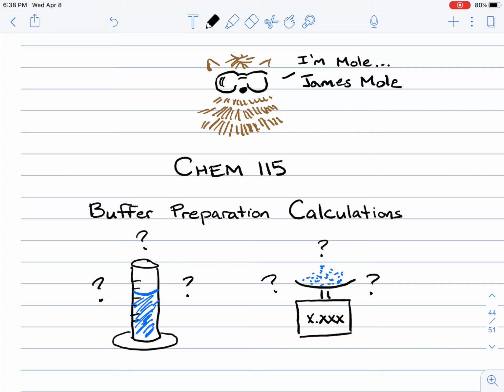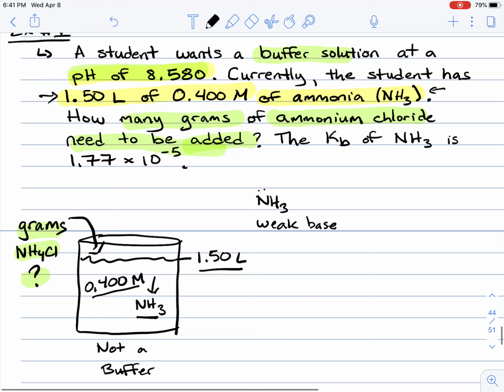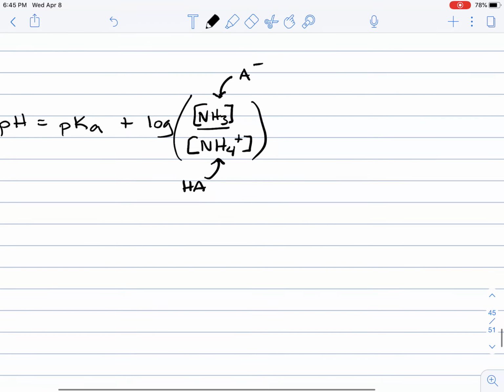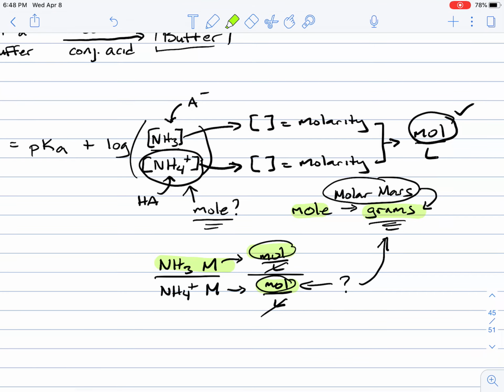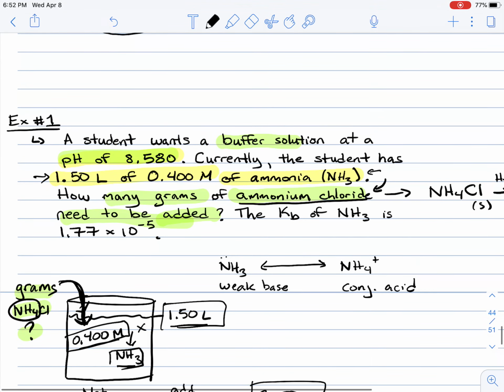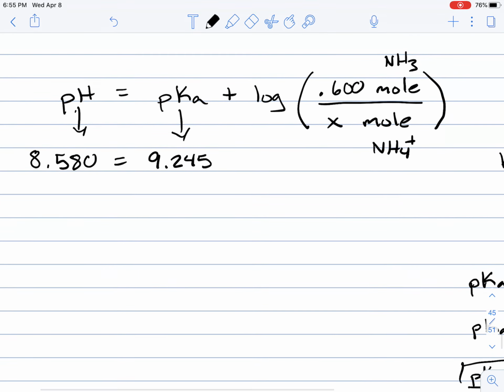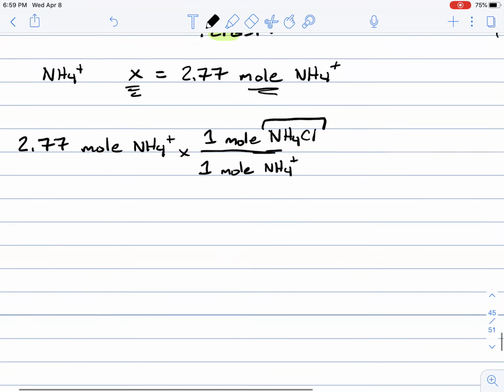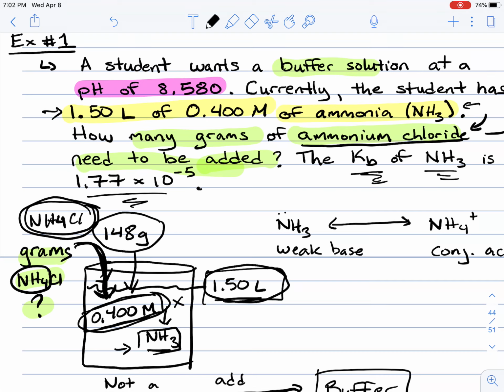Buffer Preparation Calculations 01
This video contains the first example of how to prep buffers:

Calculate the grams of the conjugate acid to mix into a solution of a weak base. Similar steps in the calculation shown in this video can be applied if you have a solution of only a weak acid and you are adding in some amount (in mass units) of a conjugate base.